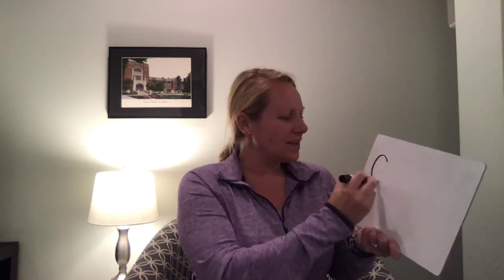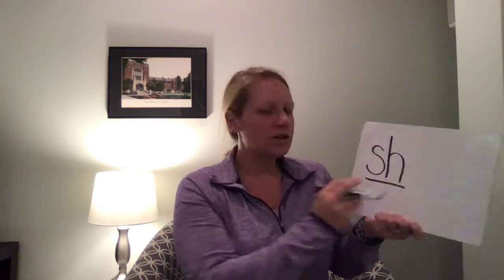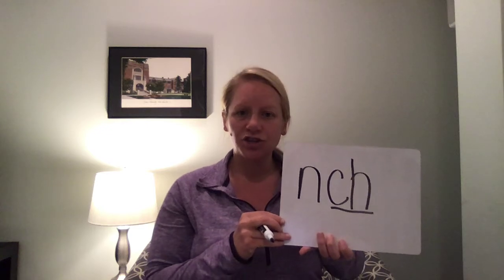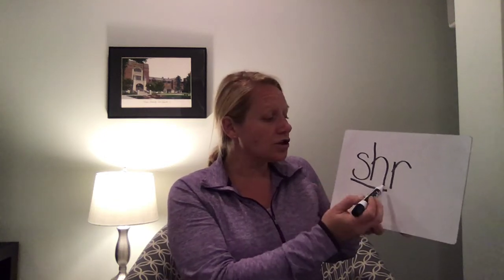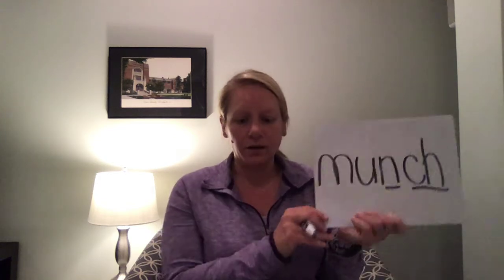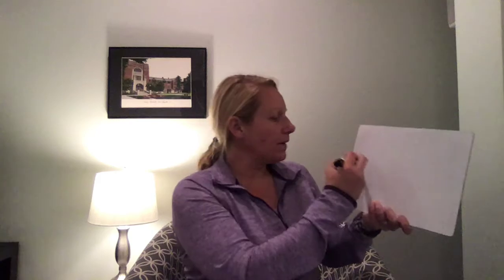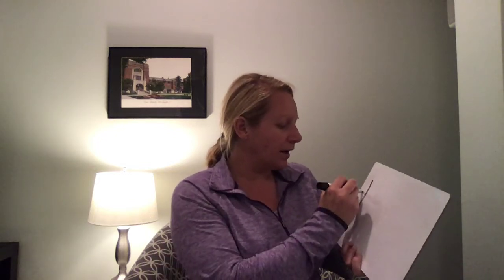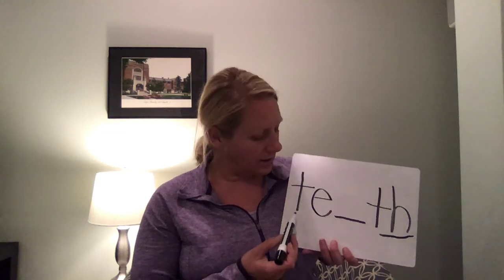Word Chain Consonant Digraph Practice- 1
Word Chain Consonant Digraph Practice with Mrs. Zabst